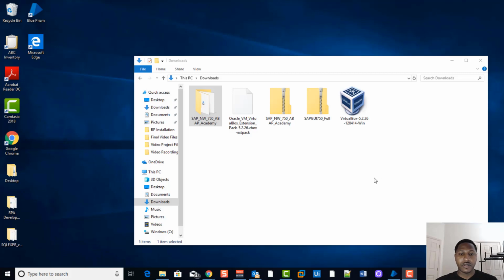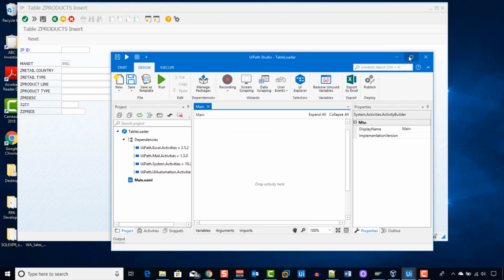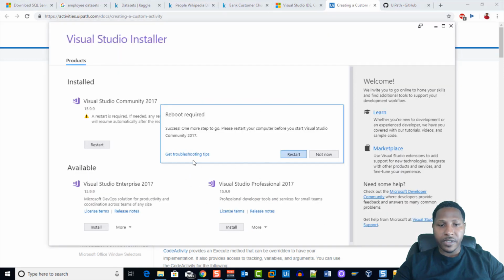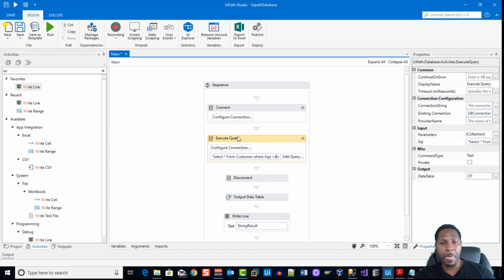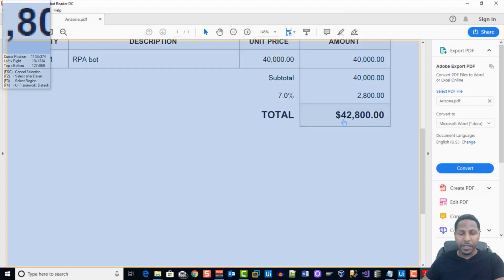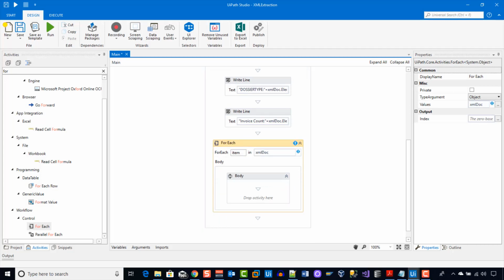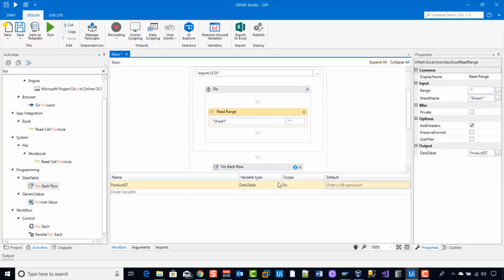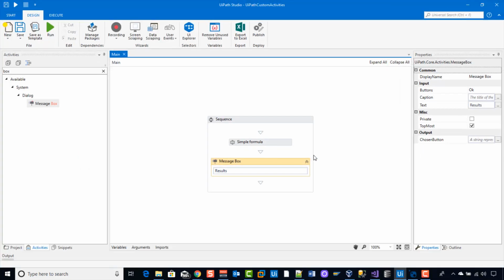How to learn Advance Robotic Process Automation (RPA) - UiPath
0:00 - Intro
0:27 - Download virtual box
1:59 - Install Virtual Box
4:31 - Create Virtual Machine
5:46 - Install SAP
12:48 - Create SAP Product Table
23:51 - Create Table Loader Bot
40:33 - Install SQL Server
43:08 - Import SQL Data
46:45 - Install Visual Studio
50:32 - Create Database Connection
55:53 - UiPath SQLite
1:03:40 - UiPath SQL Server
1:10:04 - Database Query
1:15:00 - Stored Procedure
1:24:22 - UiPath PDF Automation
1:33:05 - UiPath Computer Vision
1:49:03 - UiPath XML Automation
2:16:00 - UiPath Web services (REST)
2:25:35 - UiPath SAP Automation
2:44:22 -  Custom c# Code in UiPath

This is the Promo video for the new Advanced UiPath course. In the course I cover the following topics:
UiPath Database connection and automation
UiPath & SAP connection and automation
UiPath & Web services
Orchestrator
UiPath ReFramework
UiPath Architect training
UiPath Computer vision
UiPath Email Automation
UiPath  .Net & C#
UiPath and Excel training
UiPath Data Table & Data structures
End 2 End hands on project.

The first part of the course will be free but if you enjoy the content then I would appreciate it if you support the movement and purchase the full course.